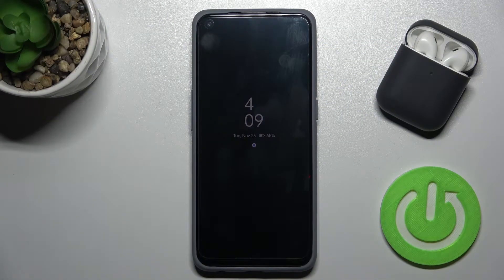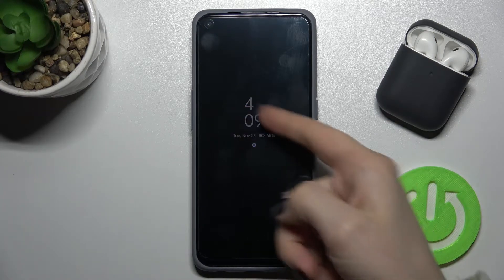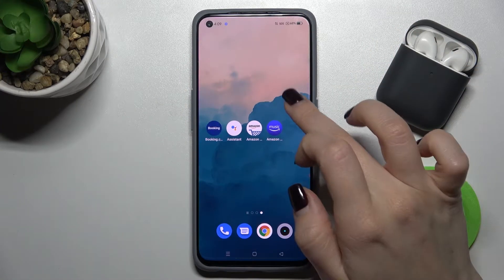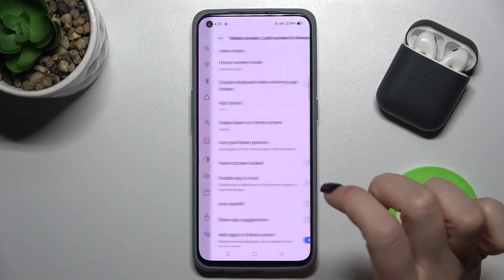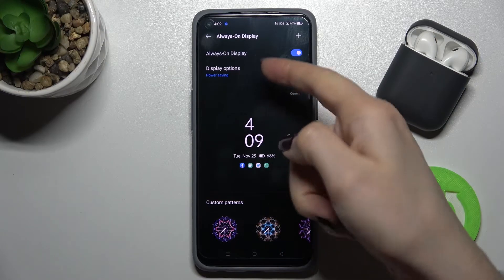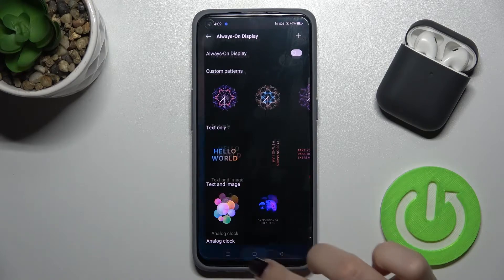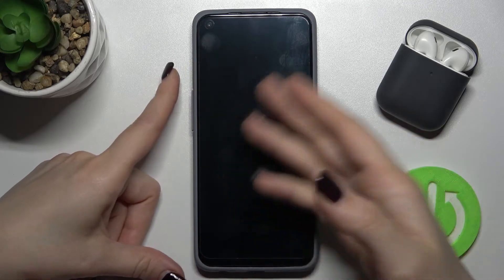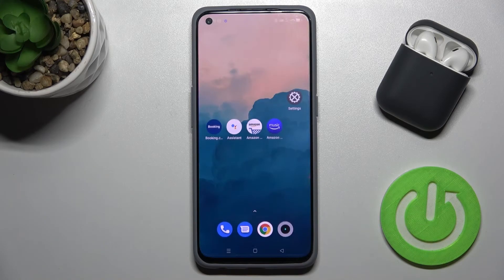How to Disable Always On Display Feature in Realme GT Master Edition - Switch Off AOD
If Always On Display is draining your battery power then we are here to help you! Thanks to this tutorial, you’ll be able to Switch Off AOD within minutes on Realme GT Master Edition. So, look up, follow all instructions and say goodbye to this feature. Let’s begin!

How to Turn Off Always On Display Feature in REALME GT MASTER EDITION? How to Disable Always On Display in REALME GT MASTER EDITION? How to Disactivate Always on Display Theme in REALME GT MASTER EDITION? How to Switch Off Always on Display in REALME GT MASTER EDITION? How to Disable Theme in Always on Display on REALME GT MASTER EDITION?